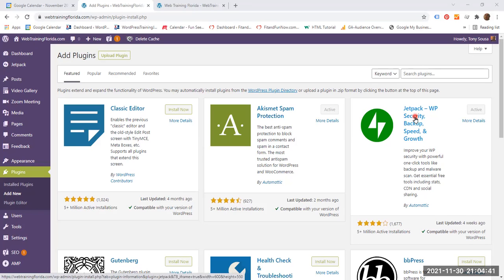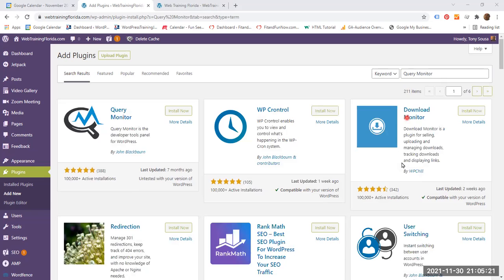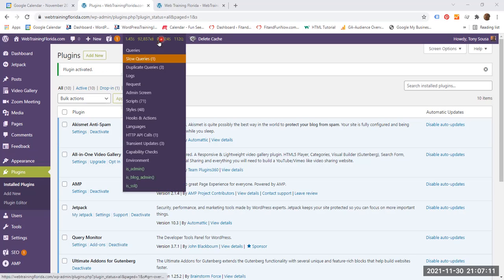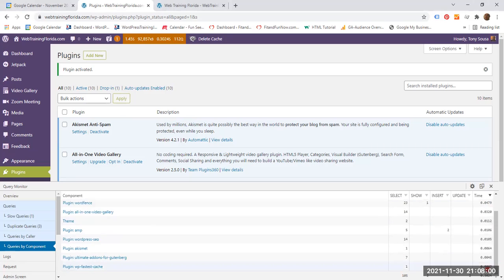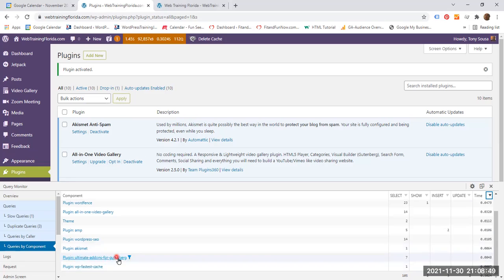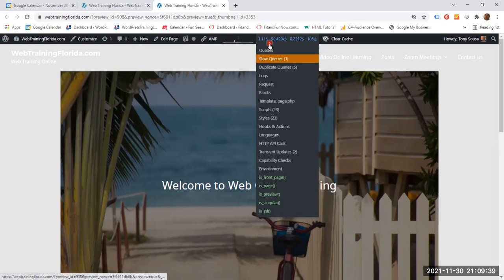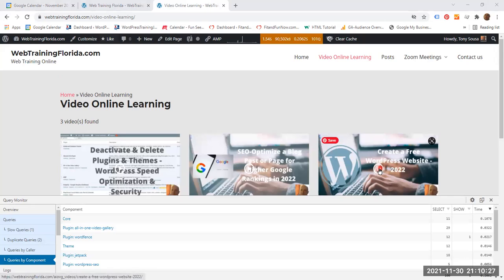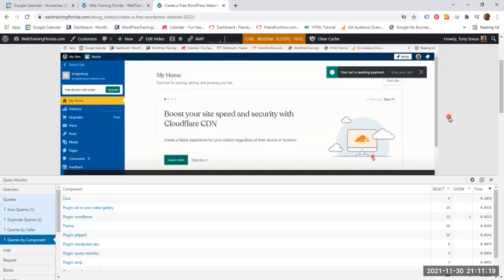Which Plugins Slow Down Your Website? Find Out with Query Monitor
If you want to find out which plugins slow down your website 'Query Monitor' is a very good plugin to use.  In this video you will learn how to install, activate and use Query Monitor to enable you to obtain a faster website